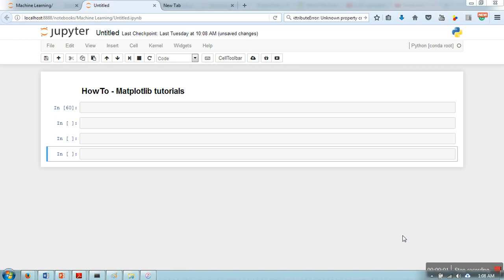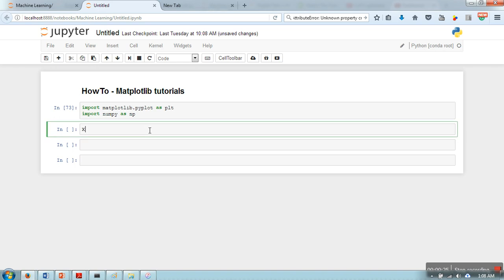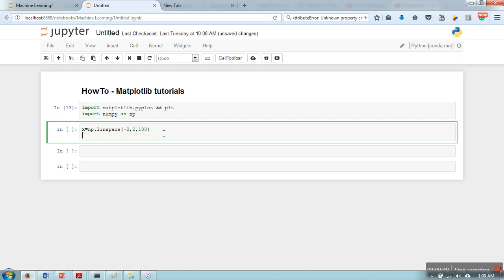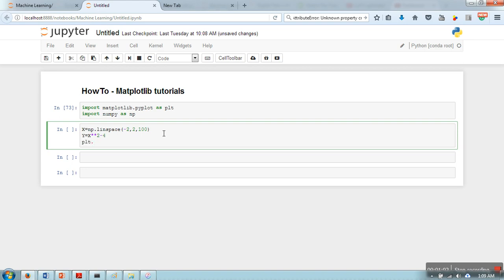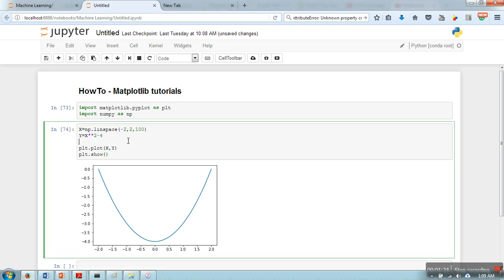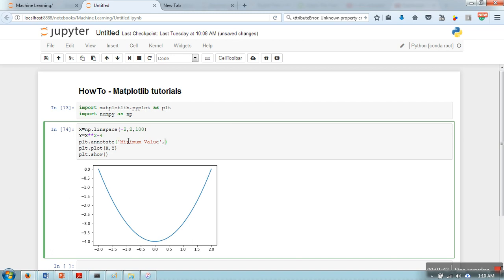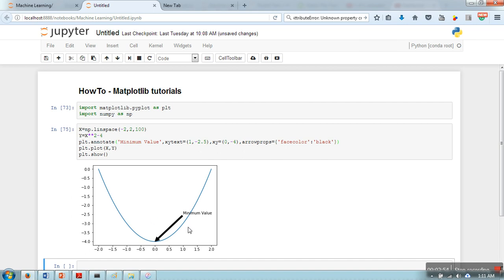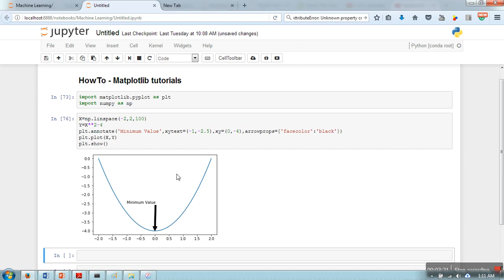How to Highlight points on Curve : MatplotLib Tutorials # 6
This video will show you how to highlight some points situated on your curve.
This tutorials are executed on jupyter notebooks.